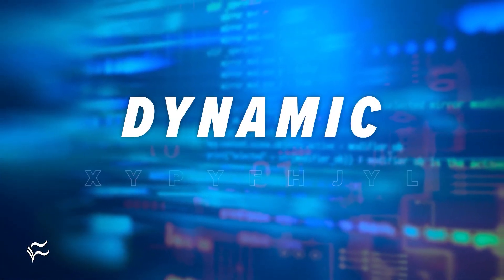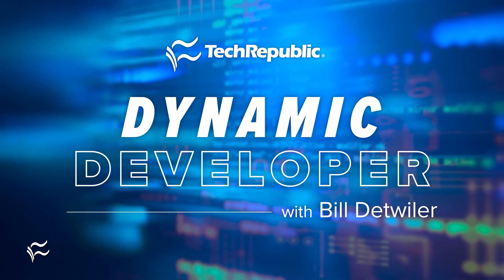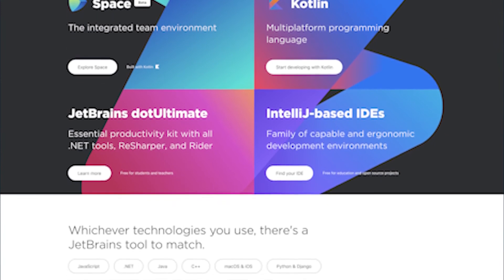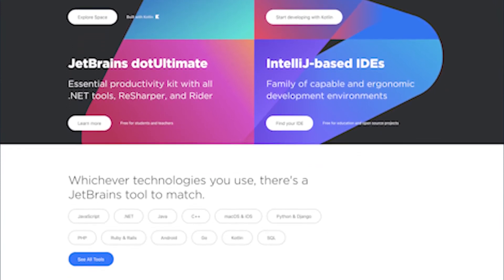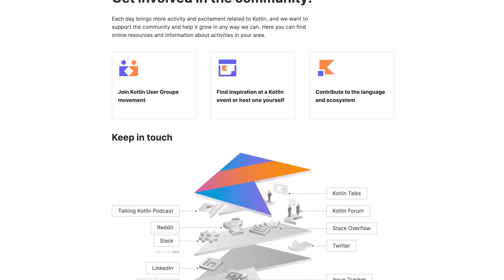Kotlin: How JetBrains created Google's preferred Android programming language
JetBrains VP, Hadi Hariri shares the inside story of how Kotlin became the de facto programming language for Android and how the company built a developer community around it.